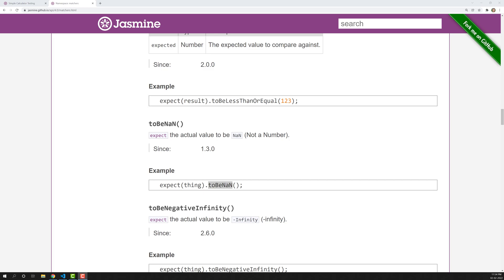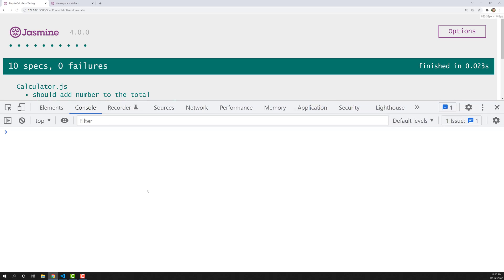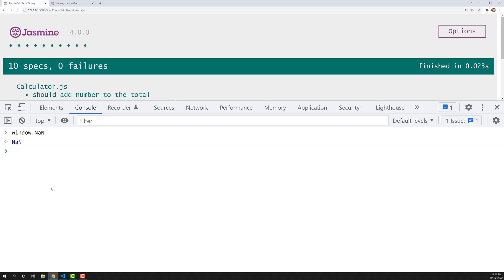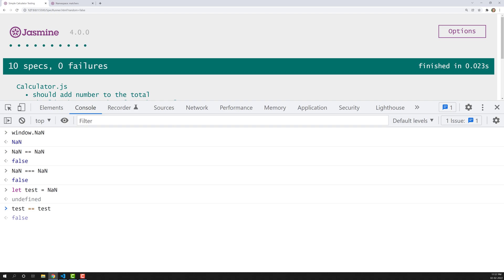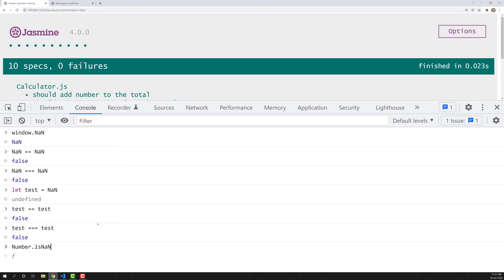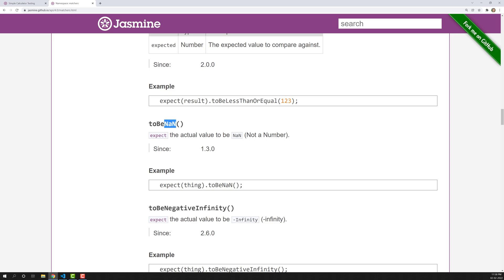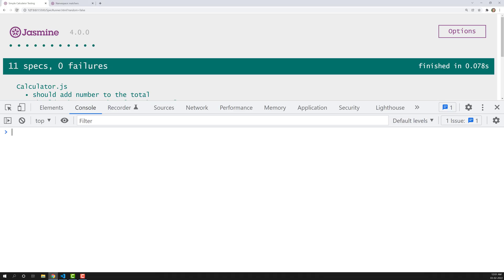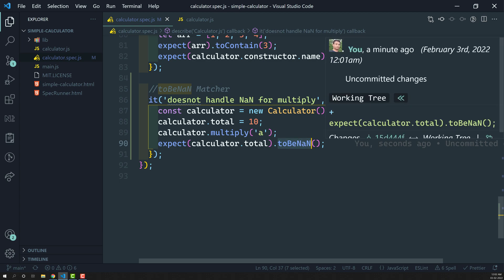22. toBeNaN Matcher to find the value whether it is NaN or not - Jasmine Testing Framework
In this video we will learn about the toBeNaN matcher to find the value whether it is NaN or not - Jasmine Framework